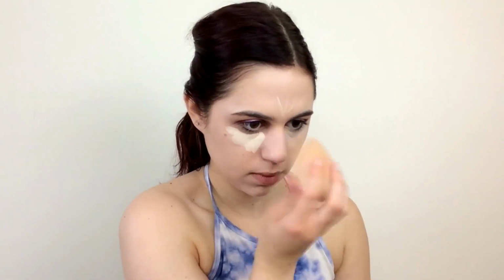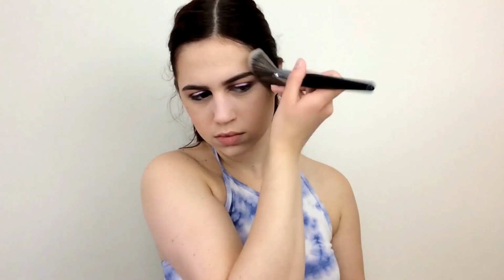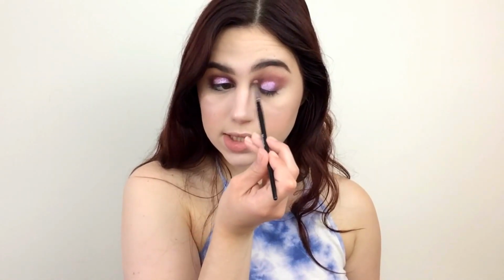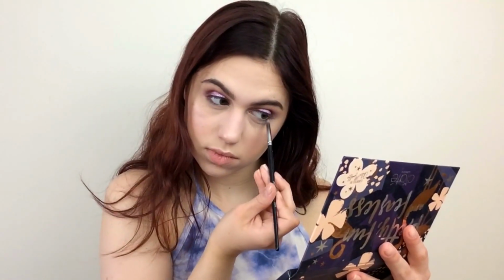Purple glitter halo eye makeup tutorial